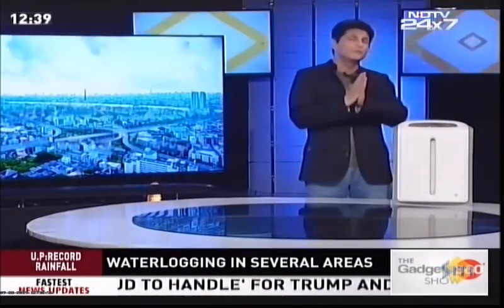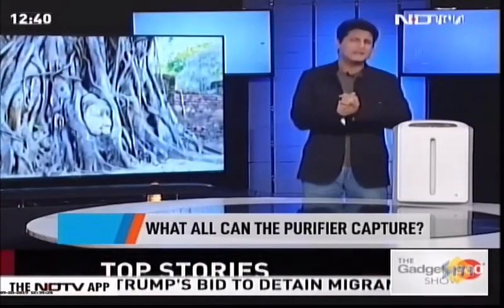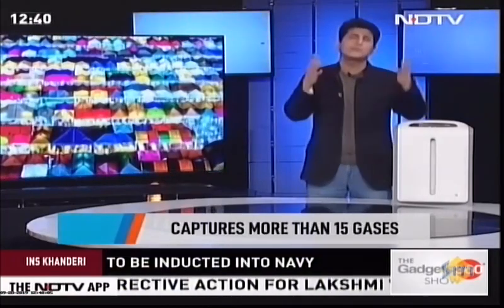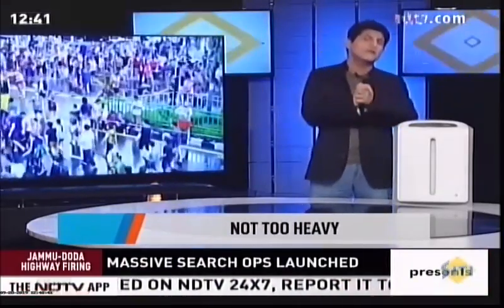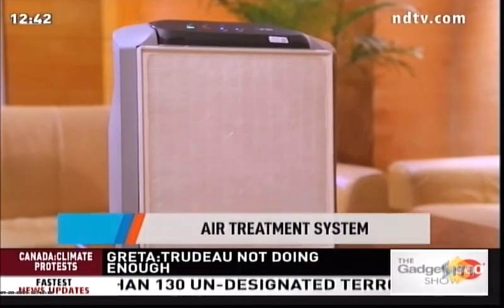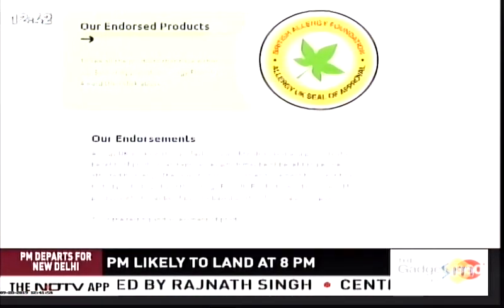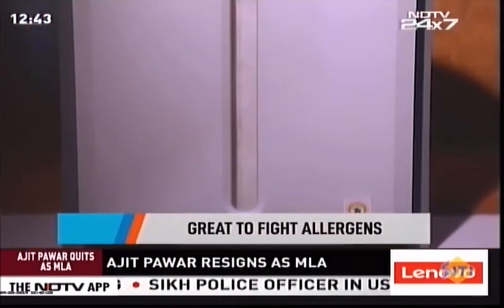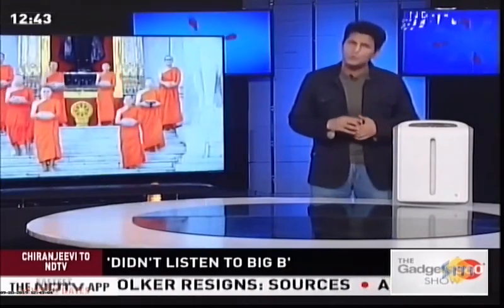"Atmosphere Mini Review" in "The Gadgets 360 Show" on NDTV 24x7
“An incredible device” as per Rajiv Makhni, India’s leading Tech Guru, in his review of Amway India’s Atmosphere Mini™ in the program “Gadget 360 on NDTV” .